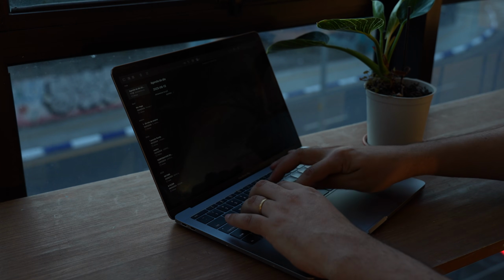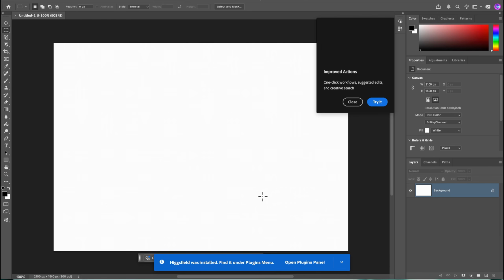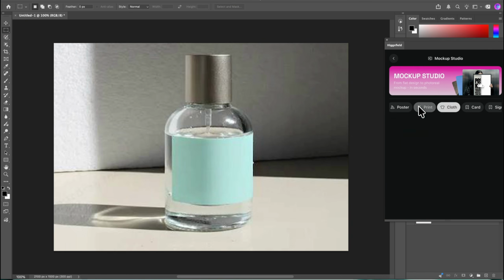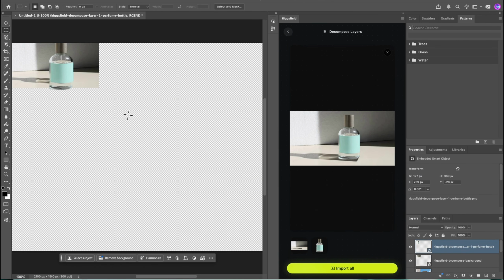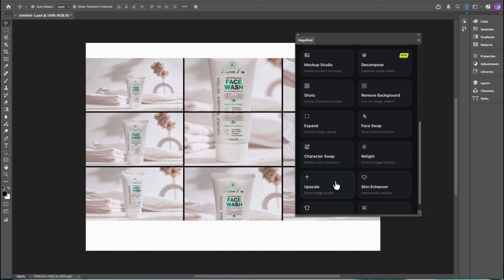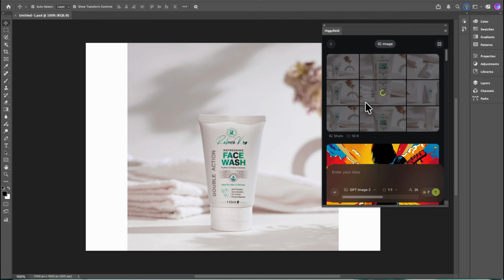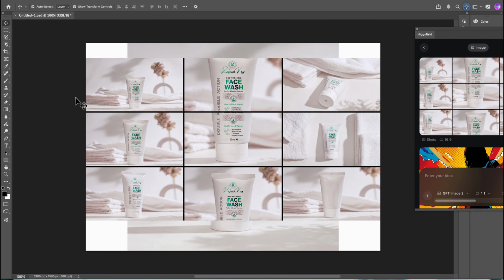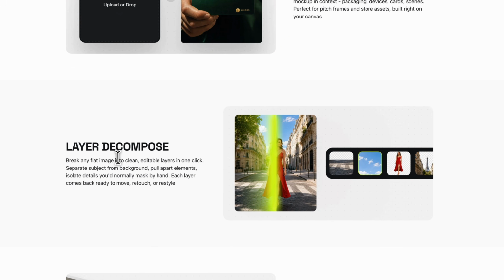This Photoshop Plugin Replaces 10 AI Tools at Once 🤯 | Higgsfield Photoshop Plugins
"Your entire AI workflow now lives INSIDE Photoshop. 🤯 No tab-switching, no exporting, no breaking your flow — just select a layer, run the AI, and get the result right on your canvas.

The Higgsfield Photoshop Plugin brings the world's best AI image models — including GPT Image 2 and Nano Banana Pro — directly into Adobe Photoshop for the first time. In this video I install it and put it to work on real projects… and honestly, I can't edit without it now. It's the best AI for Photoshop I've tried, and it's available now."